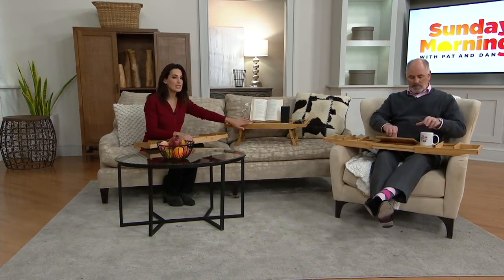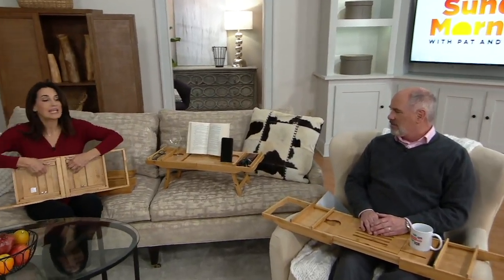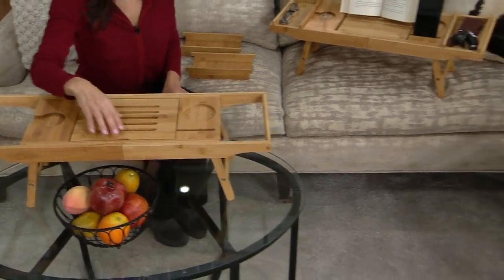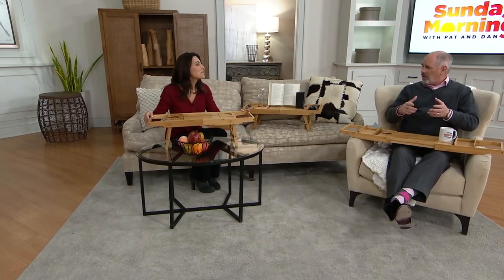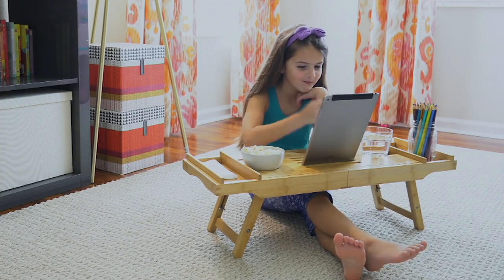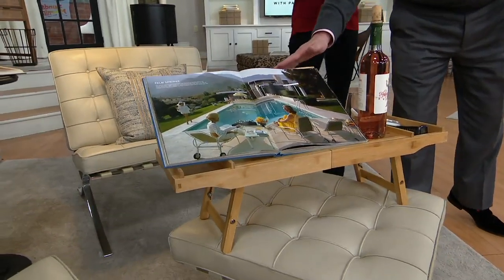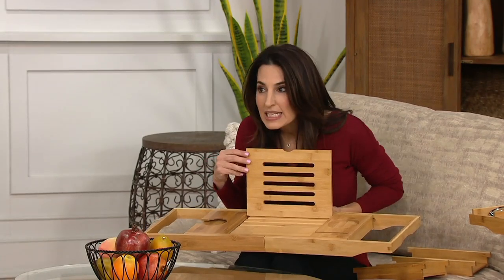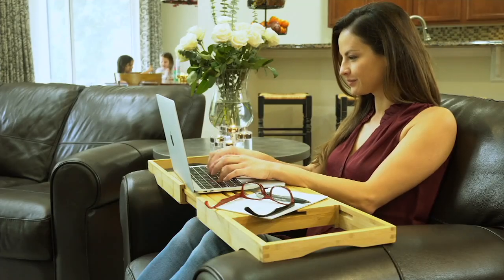Ivory & Willow 2-in-1 Extendable Bathtub Caddy and Lap Table on QVC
Ivory & Willow 2-in-1 Extendable Bathtub Caddy and Lap Table

A soothing bath after a long, hard day is  just what the doctor ordered. With this extendable caddy, you can keep your favorite tub-time items -- like books, bath salts, and beverages -- within reach. From Ivory & Willow.